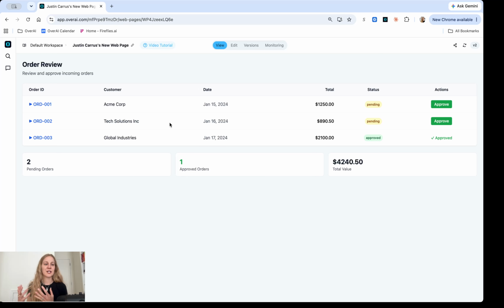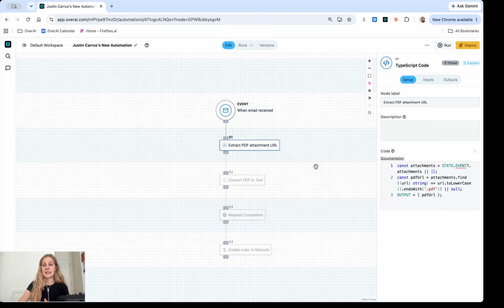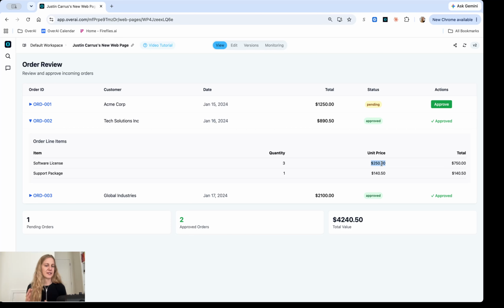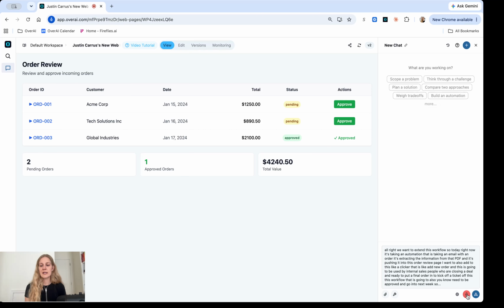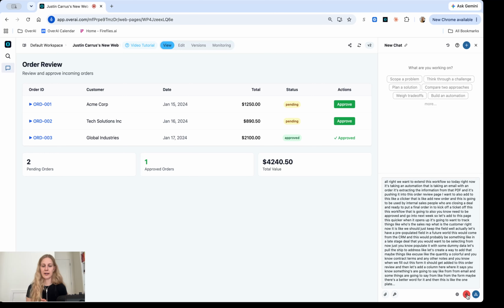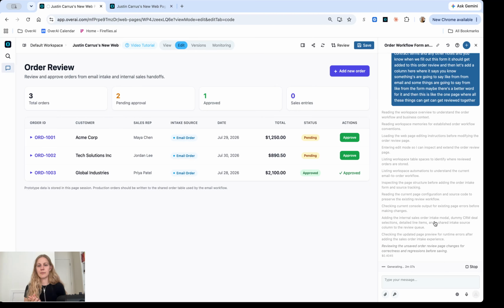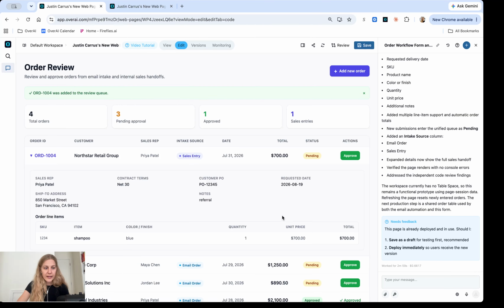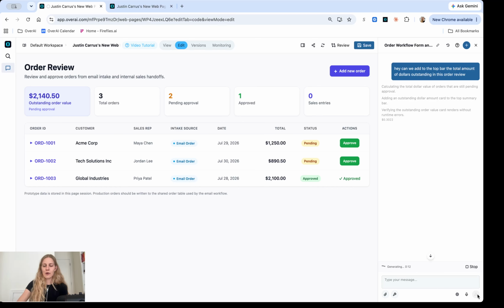sales order intake and entry